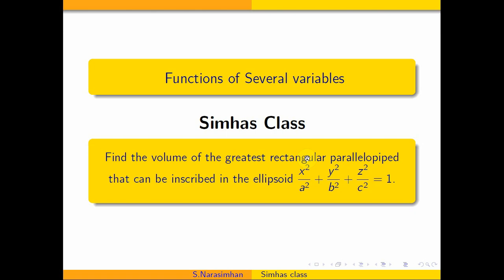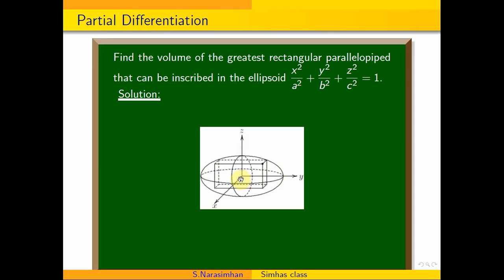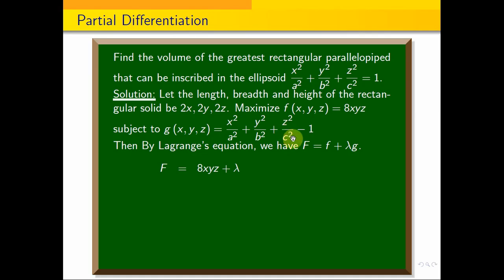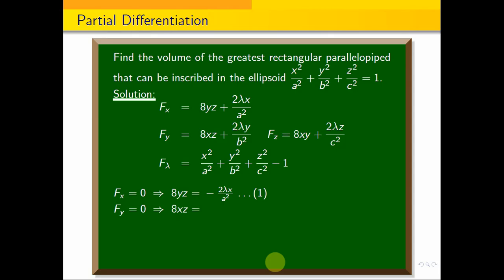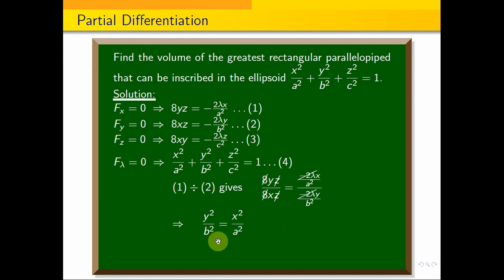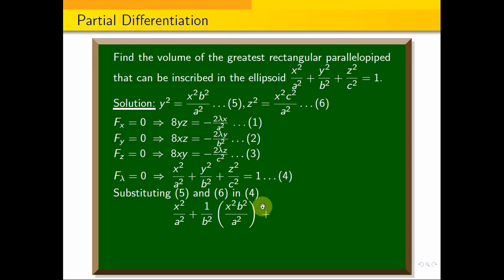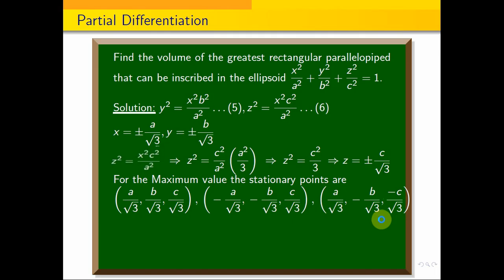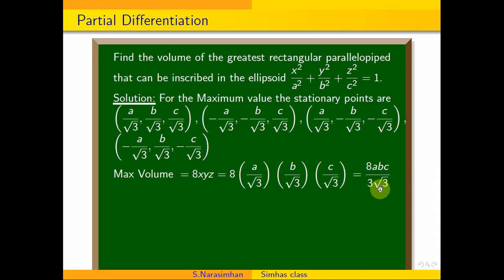Find the volume of the greatest rectangular parallelopiped that can be inscribed in the ellipsoid .